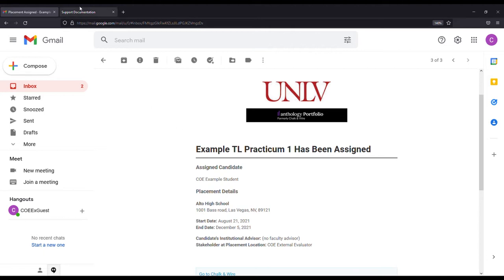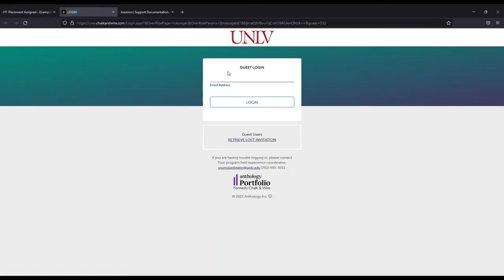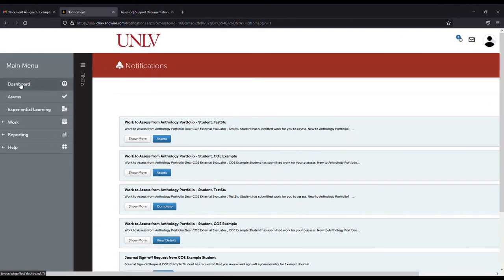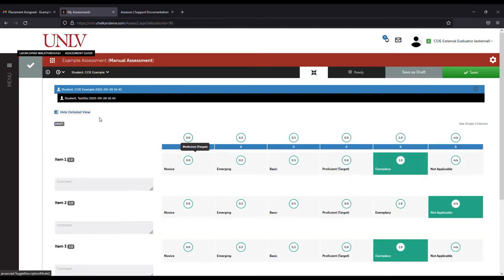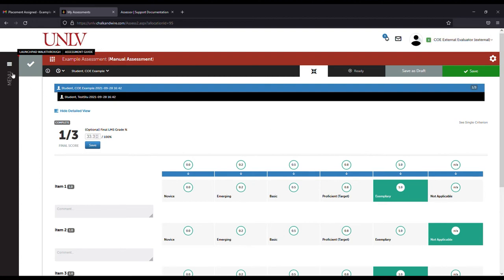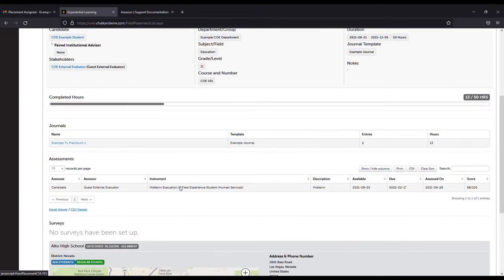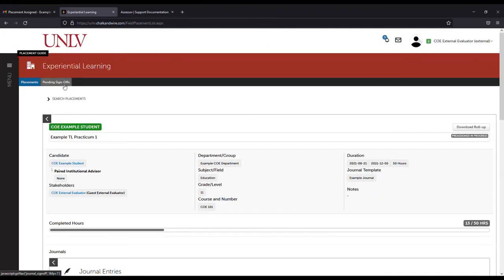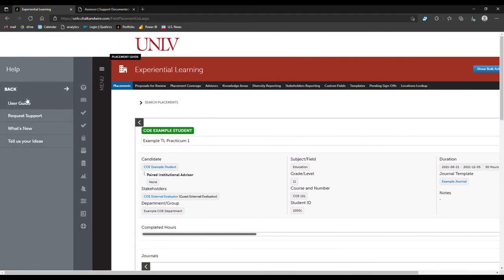Anthology Portfolio Tutorial for External Evaluators - UNLV College of Education